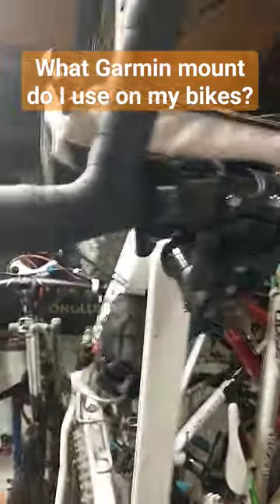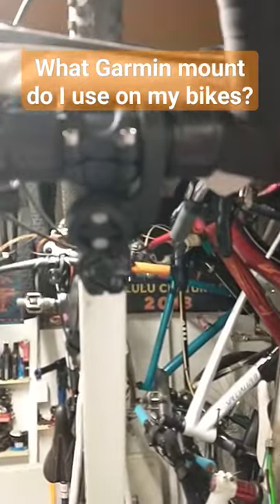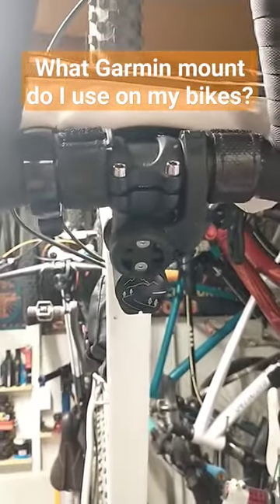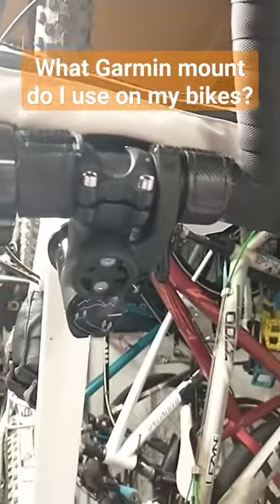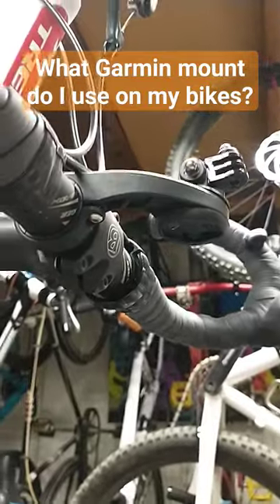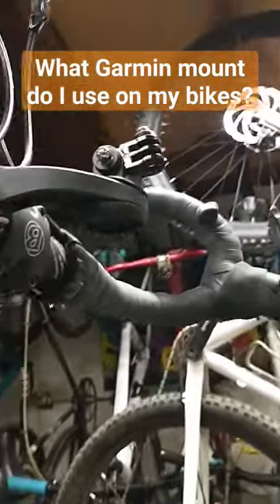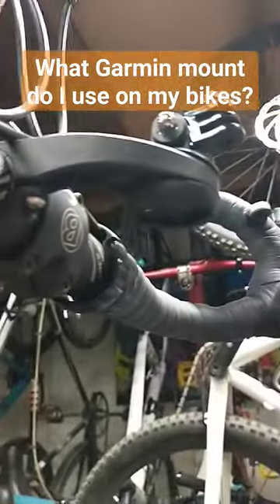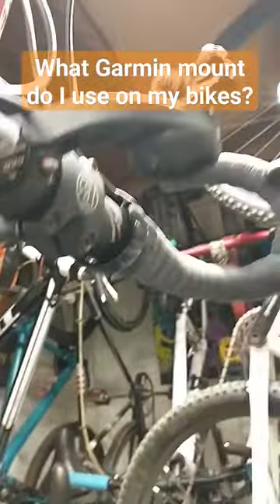What Garmin mount do I use on my bikes?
With so many Garmin mounts out there which one should you pick? What Garmin mount do I use on my bikes? Let's talk about it!

1050 N Hills Blvd #60554